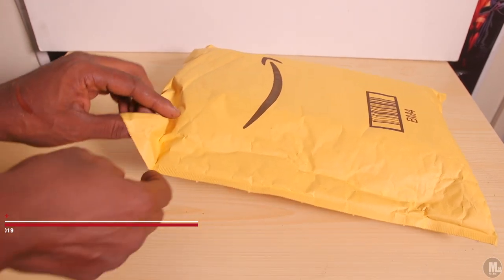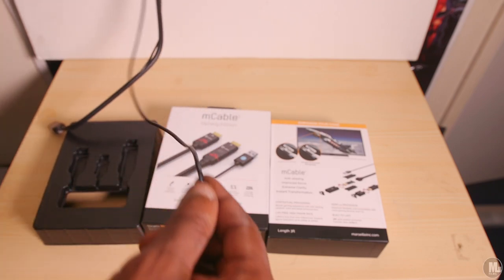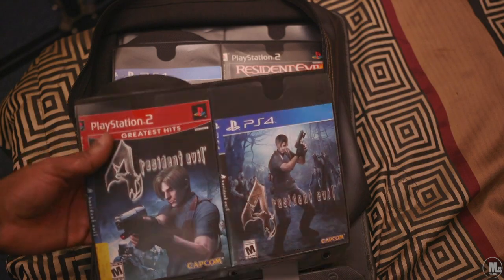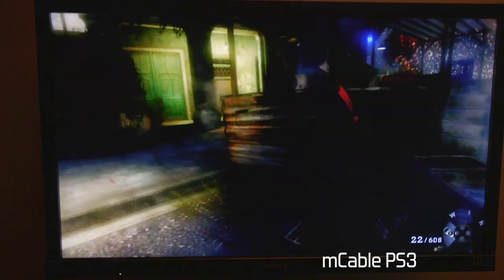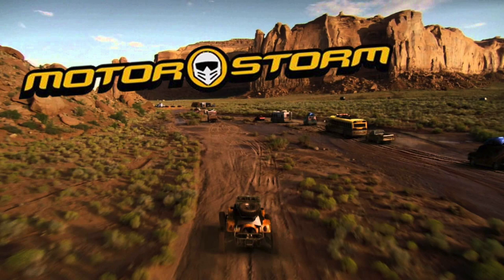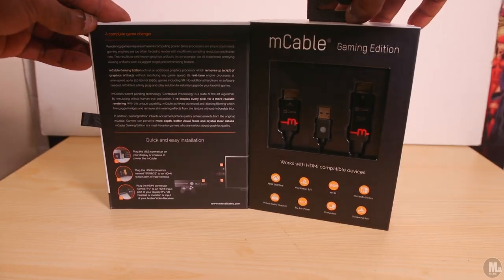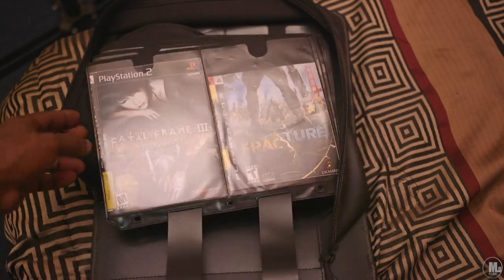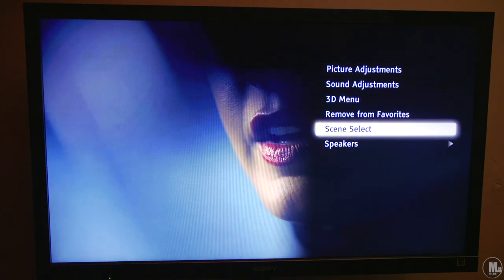mCable Gaming Edition Unboxing/Test/Review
mCable Purchase